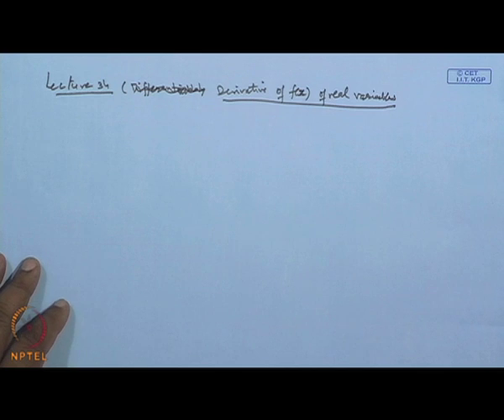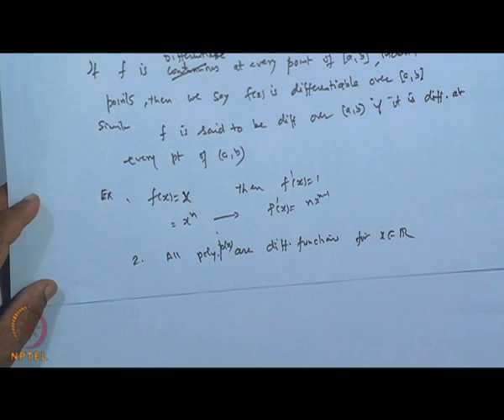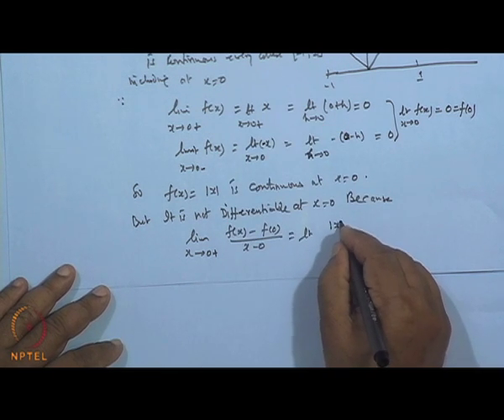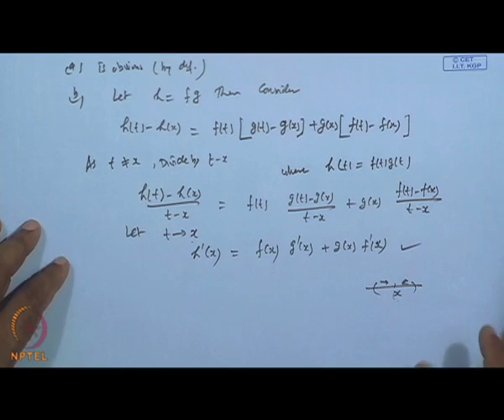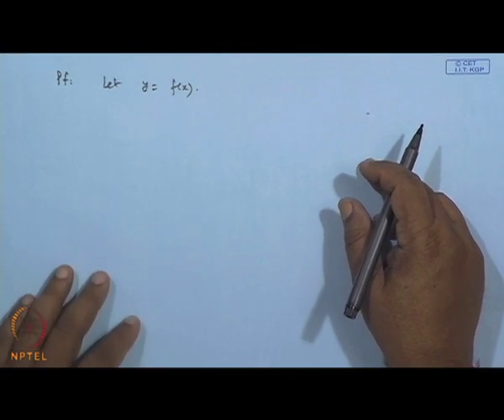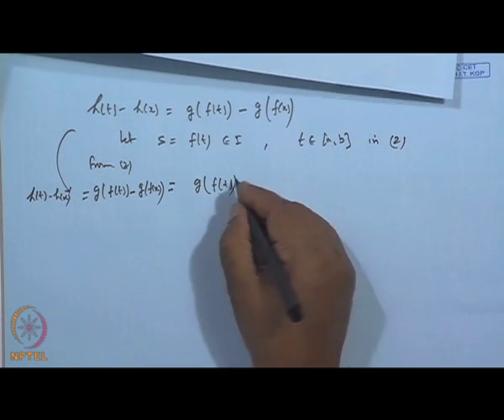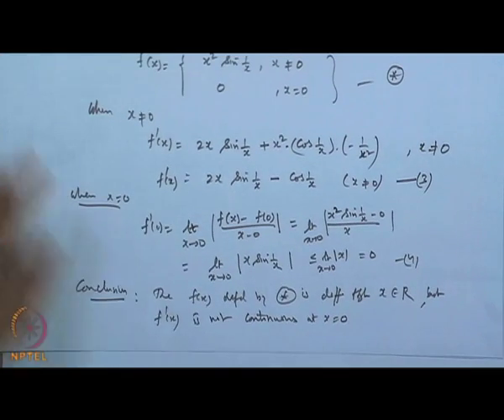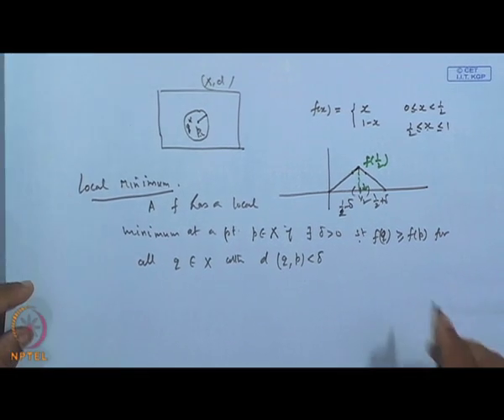Differentiability of real valued function, Mean Value Theorem